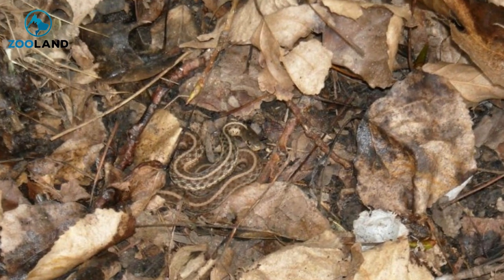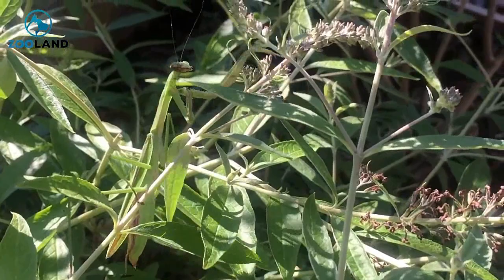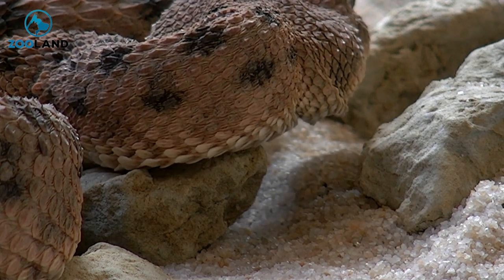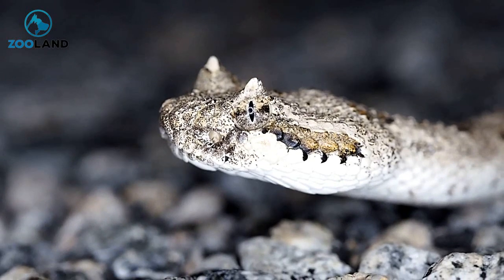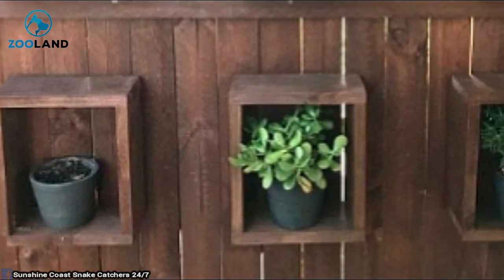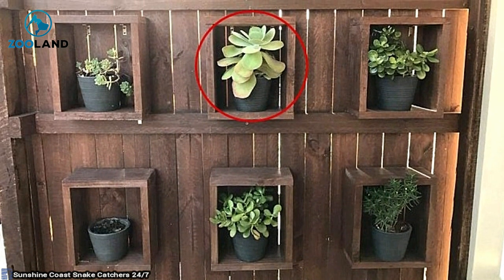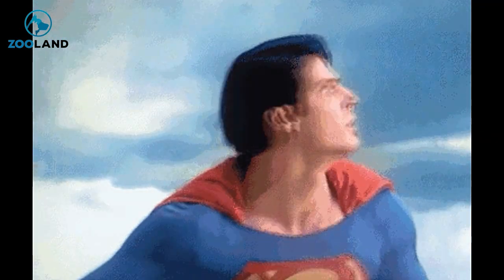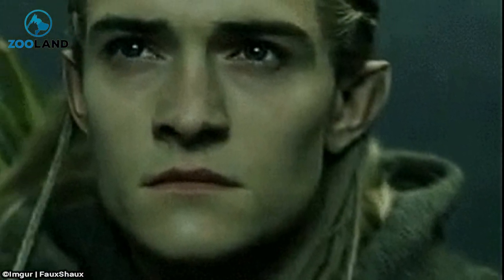There’s A 5 Foot Snake Somewhere In This Picture, But No One Has Been Able To Spot It Yet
Sometimes wild animals—and their uncanny knack for camouflage—can surprise even their most clever human counterparts. This is no truer than in places like Australia, where all sorts of creepy-crawlies are lurking just around the corner.

Take snakes, for example. Everyone knows to keep an eye on holes in the sand and inside piles of rocks where these slithery reptiles normally hide. Yet, not even Crocodile Dundee himself can be on alert all of the time.

Never has this been more obvious than in the case of one seemingly innocuous picture of some potted plants. Try your best to spot the slithering snake that was hiding inside…

The animal kingdom is endlessly fascinating for many reasons. There are millions of different species, each with an impossibly diverse array of defense mechanisms, diets, and appearances.